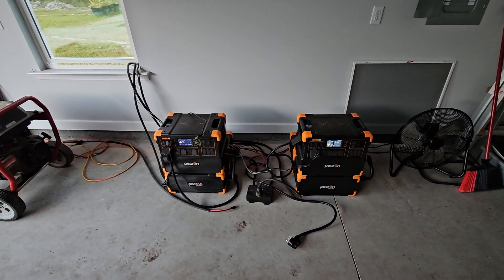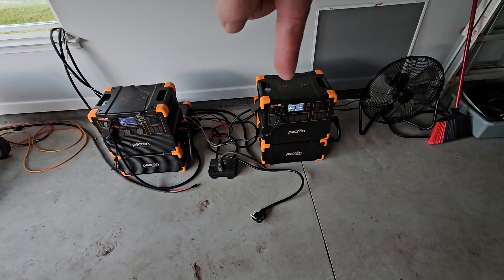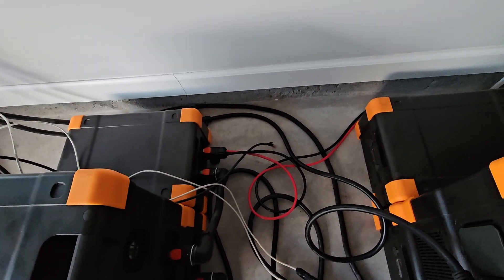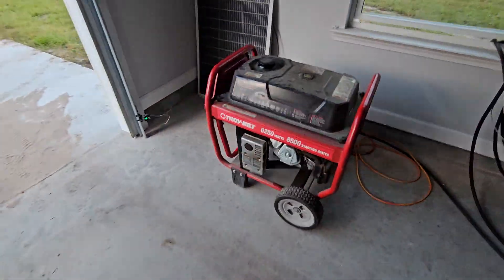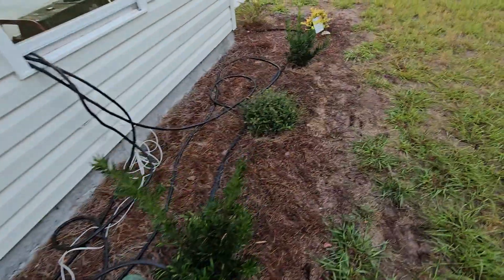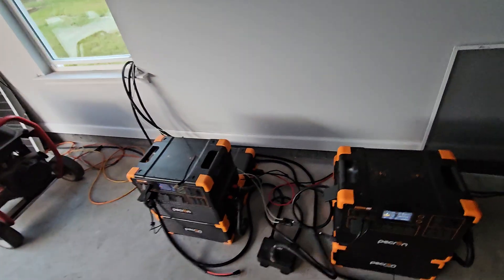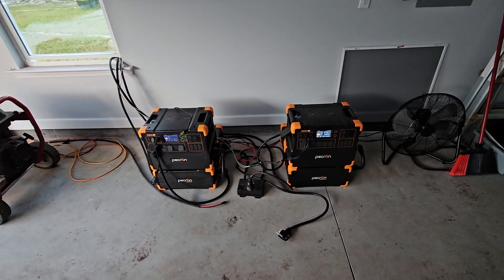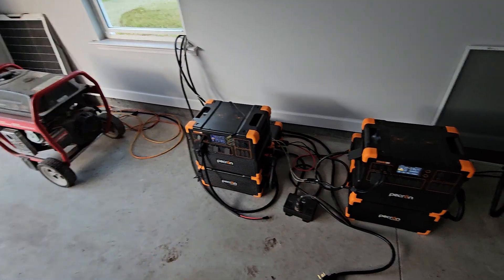Charging 2 E3600LFPs with only 1 120V input!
Trying something different today. it's day 18  of being off grid during the government shutdown.  We're charging both power stations using a 120V/30A generator. How? Watch the video and find out!

Thank You GDP Members! Your continuing support helps me Improve the production quality and make more videos.

Channel Members:
Mendaly LX2VY